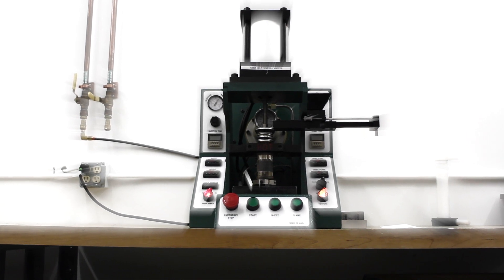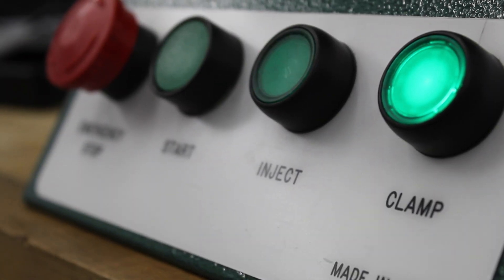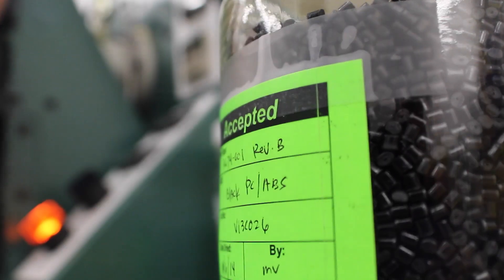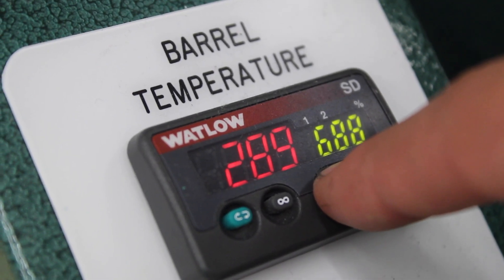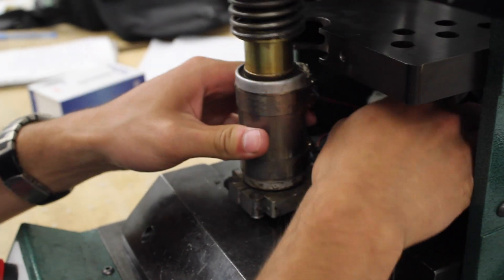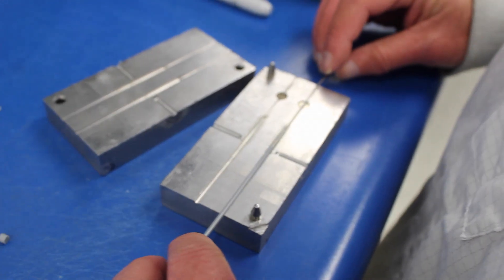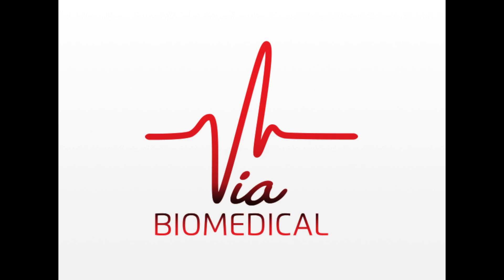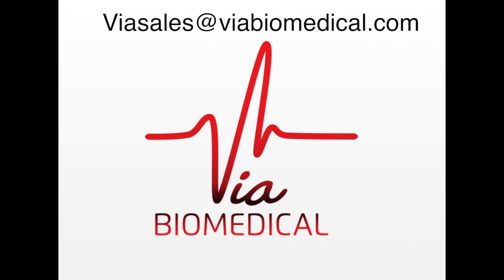How to Use an Injection Molding Machine - The GS-5T Edition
A quick overview of Via Biomedical's GS-5T Molding Press.
This injection molding machine is designed for precision molding of small to medium size molded parts and is an ideal molding machine for development, prototyping and short run manufacturing. Its small size, portability and durability makes this injection molding machine the perfect molder for assembly lines utilizing single piece flow where small part injection molding or insert molding is required in the process flow.

This can also be used for injection molding at home or injection molding diy. Our tabletop injection molding machine's setup and process are easy and can mold almost any self-made electronic parts using a range of plastic polymers. In fact, it takes as little as 5 minutes to change materials and can even plug into any standard outlet!

The GS-5T benchtop injection molding machine is best suited for projects that require low volume, quick insert molding with lots of creative freedom for prototypes.